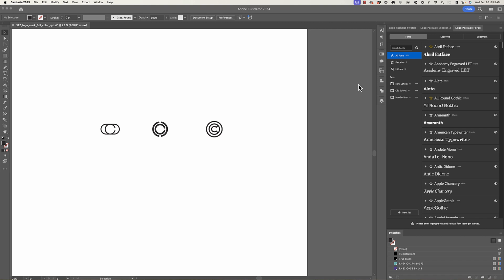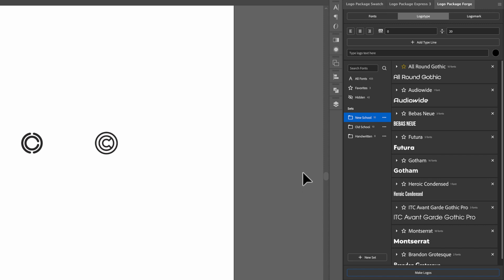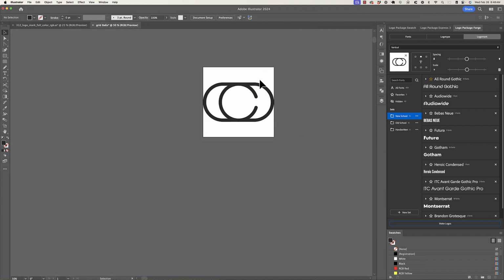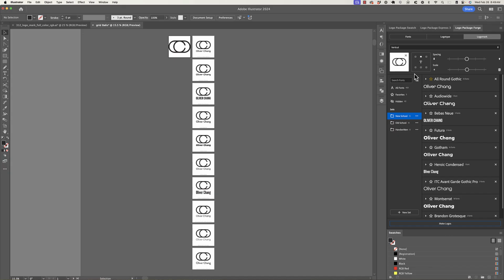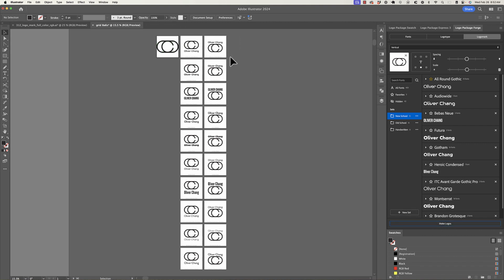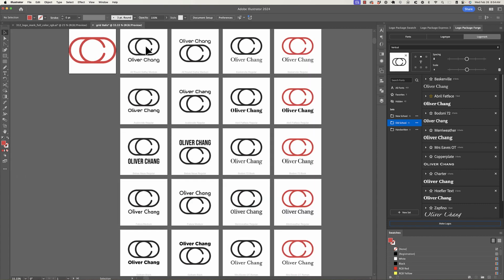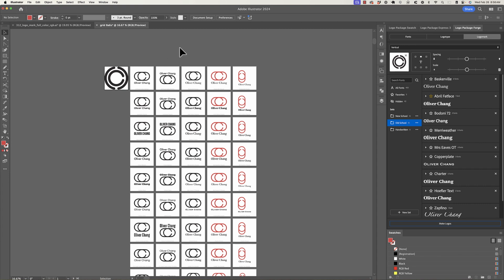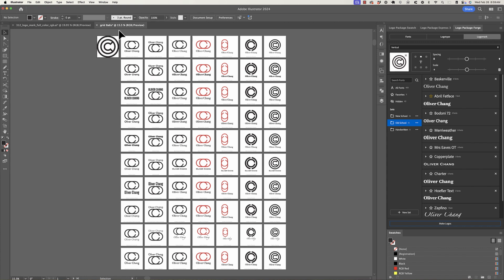Automated Icon & Font Combination in Illustrator | Logo Package Forge Dev Log 6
In this log, I'm showing off our early implementation of the logo mark features for Logo Package Forge. I'll demonstrate how to pair logo marks with different fonts to find the perfect match. I'll also show how marks can be modified on the fly and placed in different layouts automatically using our new Adobe Illustrator extension for logo designers.

00:00 Intro and Review
01:09 Setting a Logo Mark
02:20 Making Mark and Font Combo
02:49 Logo Mark Settings Overview
04:09 Changing Logo Mark Alignment
04:27 Pair Mark with New Font Set
04:50 Logo Mark Live Edits
06:01 Setting Multiple Logo Marks
07:04 Recap and Outro